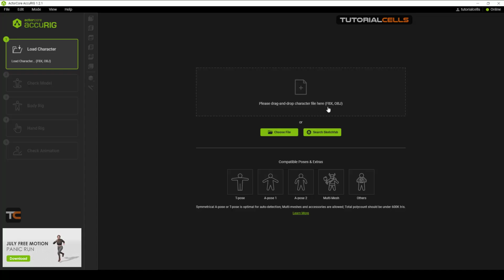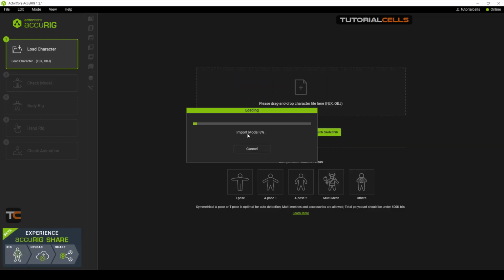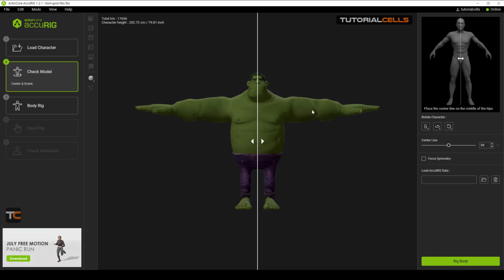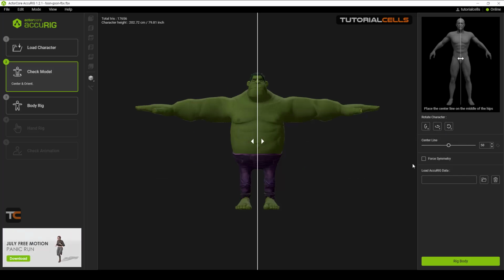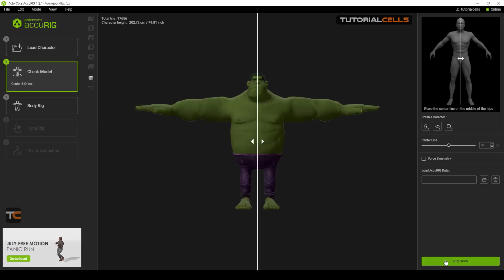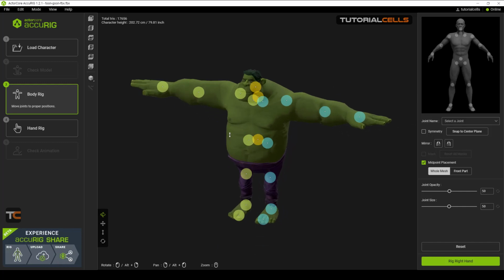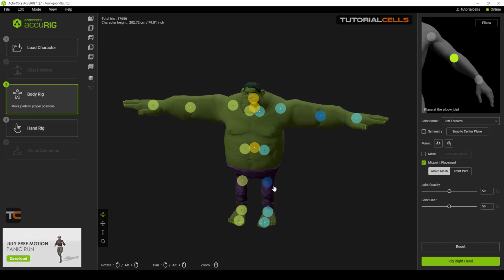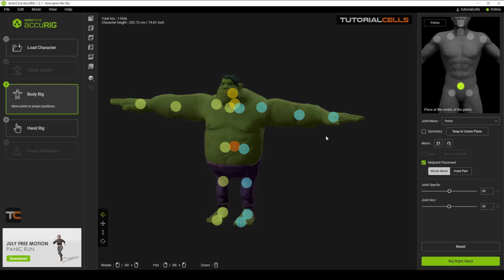0001. model importing & navigation in AccuRIG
model importing & navigation